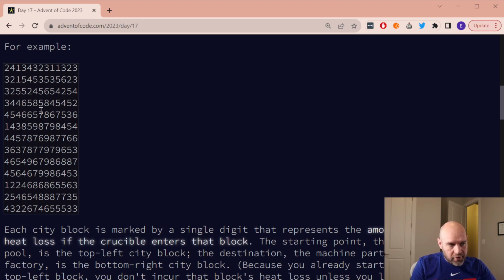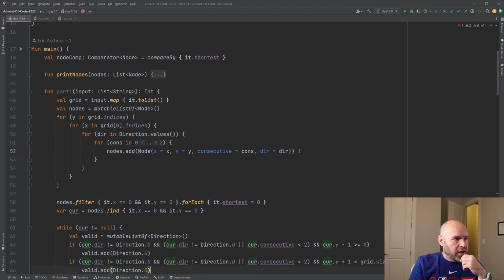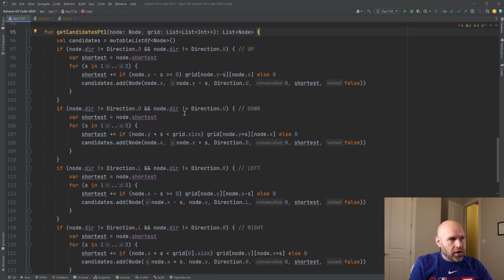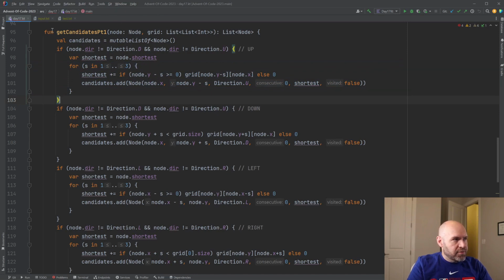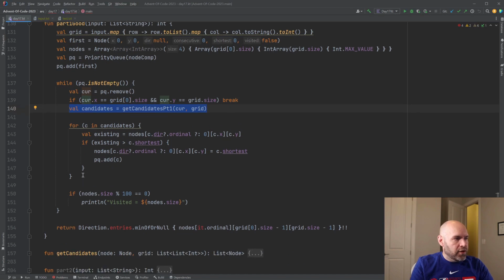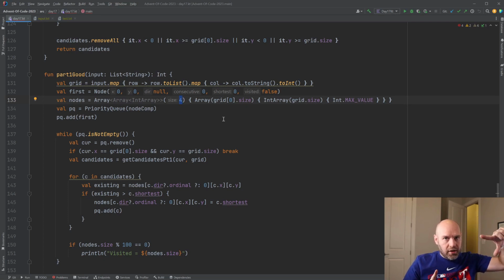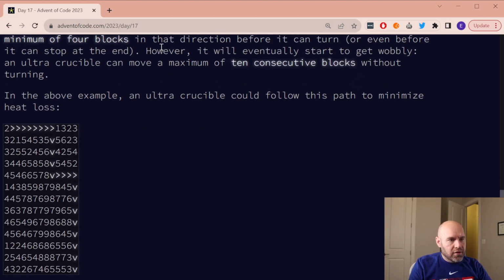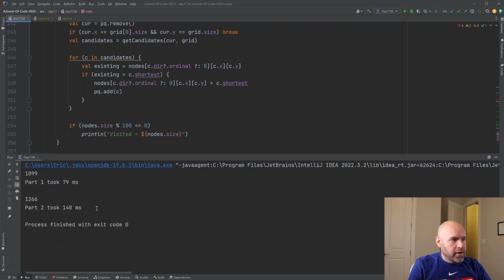Advent of Code 2023 Day 17 - Kotlin (Clumsy Crucible)